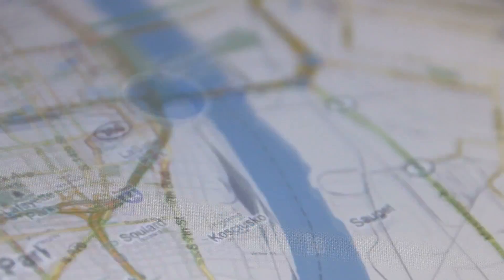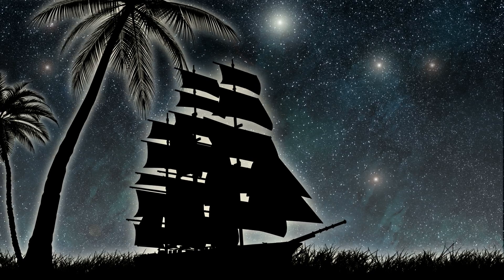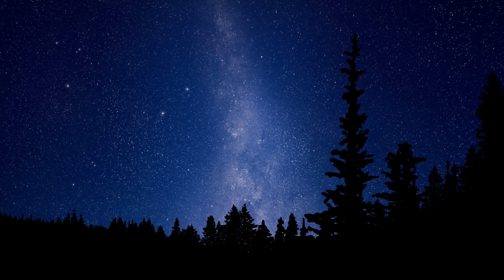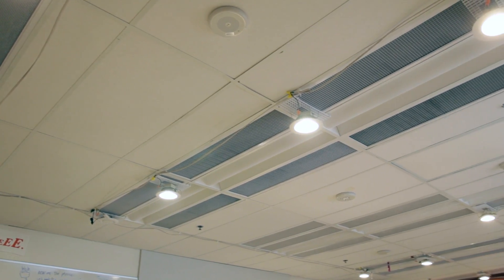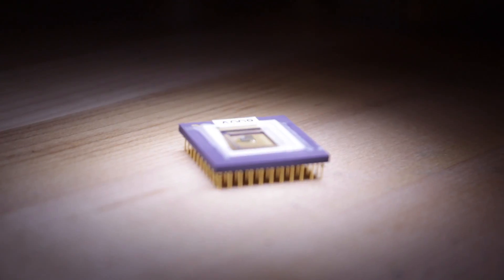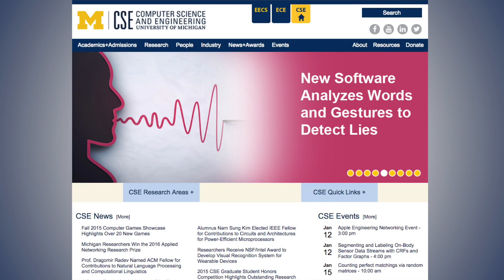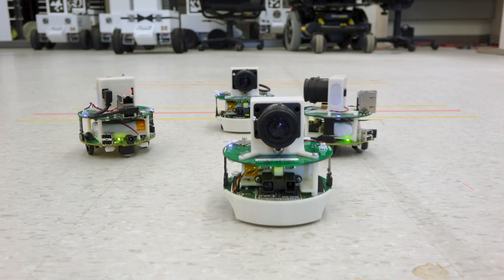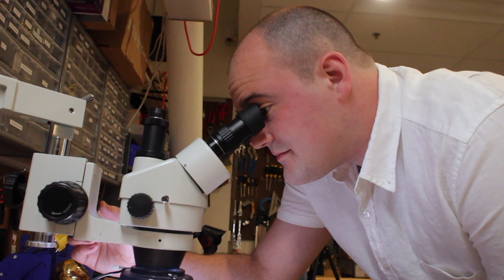Graduate Student Profile: Patrick Pannuto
Pat Pannuto, a 4th year CSE PhD student, is working on solving the problem of indoor localization, which is the ability to locate people and objects inside of a building. His project is called Luxapose, and he is able to achieve true localization with the rolling shutter of the CMOS imager in modern smartphones and blinking LED lights.